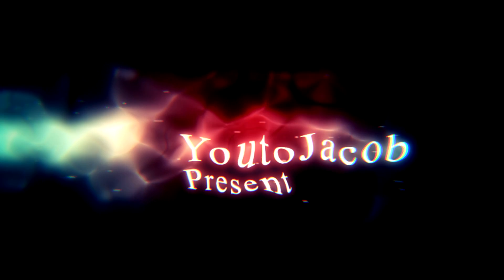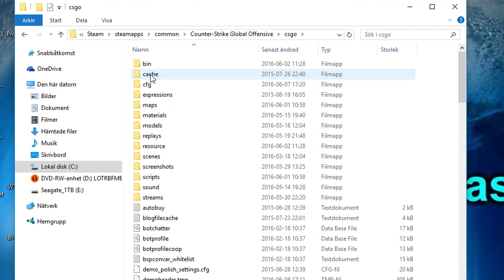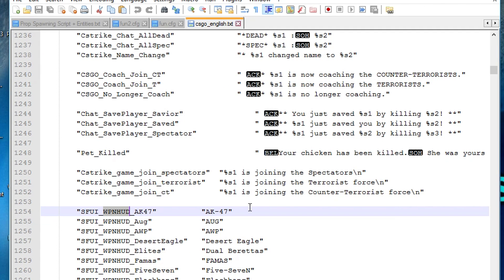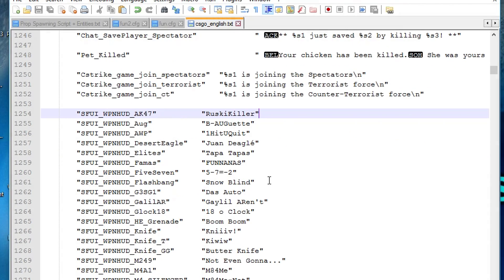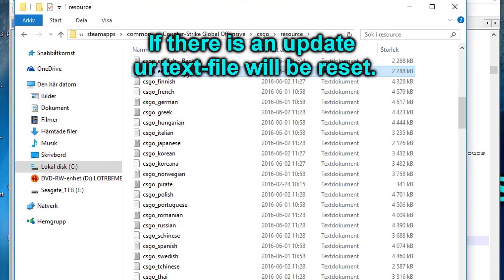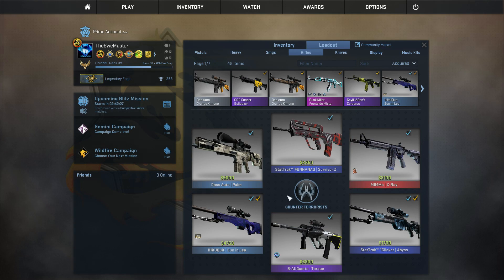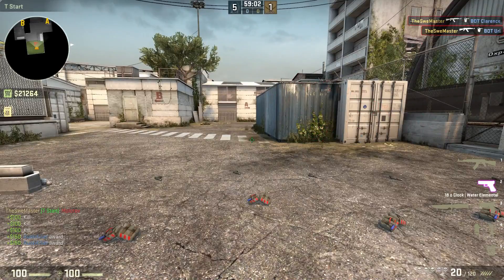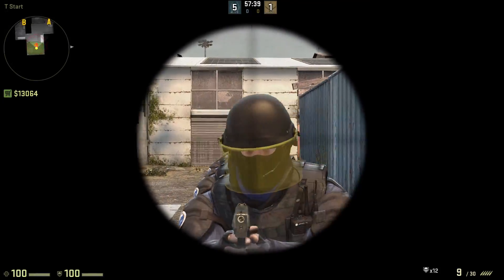CS:GO | Rename Your Guns & Equipment [Without Name Tags]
A tutorial on how to rename you weapons, guns and equipment without name tags for free, enjoy.

0:00 - Introduction
0:10 - Installation Tutorial
1:11 - In Game Show off Case & Explanation
1:28 - Important Stuff & Limitations
1:53 - Vac Ban?

Tutorial in Text format:
1. Go to this folder on your PC: C:\Program Files (x86)\Steam\steamapps\common\Counter-Strike Global Offensive\csgo\resource
2. Open and edit the "csgo_english" text file with notepad.
3. Search for the text line: "WPNHUD" and change the right column of text to whatever you want to rename that gun or item.
Note: If you use a different language than English in csgo you will need to edit that file instead.
Example: You have csgo in Swedish, then you will edit the "csgo_swedish" text file.

▬▬▬▬▬▬▬▬▬▬▬LINKS/INFO▬▬▬▬▬▬▬▬▬▬▬

► Skype Name: TheSweMaster

► Current Rank: Legendary Eagle

▬▬▬▬▬▬▬▬▬▬▬▬MUSIC▬▬▬▬▬▬▬▬▬▬▬▬

▬▬▬▬▬▬▬▬▬▬Special Thanks▬▬▬▬▬▬▬▬▬▬

Bot Gaben